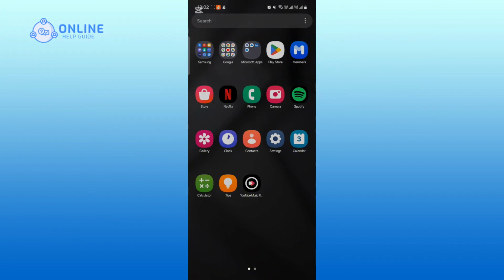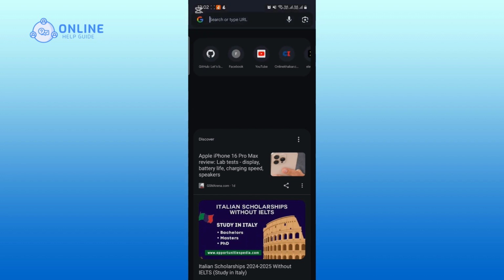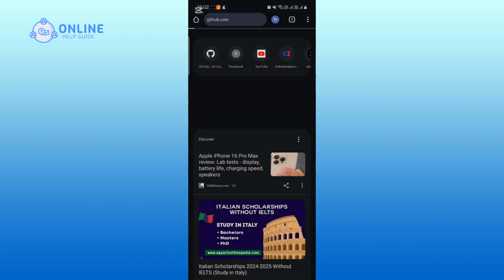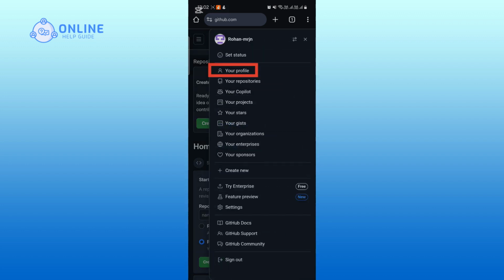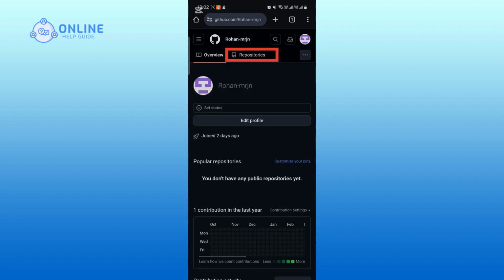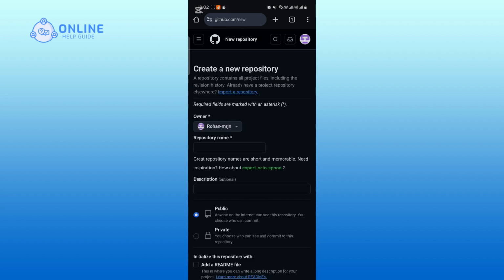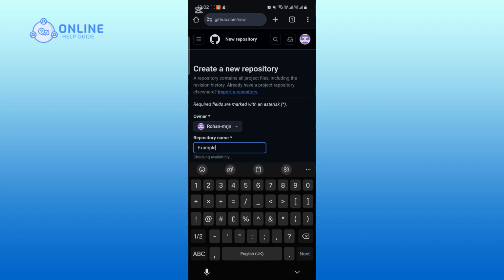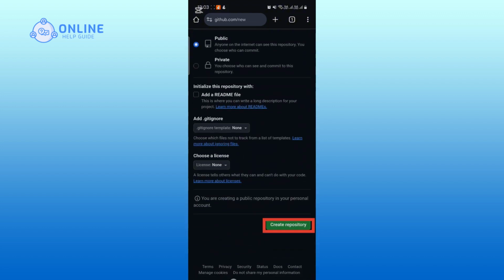How to Create a Public Repository in GitHub 2024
Public repositories allow you to share your projects with others and collaborate openly with the GitHub community. So, let's get started on how to create a public repository in GitHub.

First, open your browser and go to github.com by typing it in the address bar and pressing Enter. Tap on the profile icon at the top right corner, then tap on "Your Profile." Tap on "Repositories," and then tap on "New" to start creating a new repository. Type in the repository name, and if you want, you can also add a description. Scroll down and tap on "Create repository." Your new public repository is now created! And that’s how you can create a public repository in GitHub.